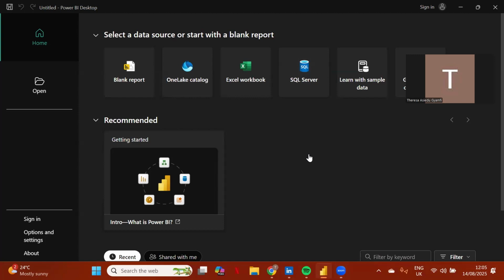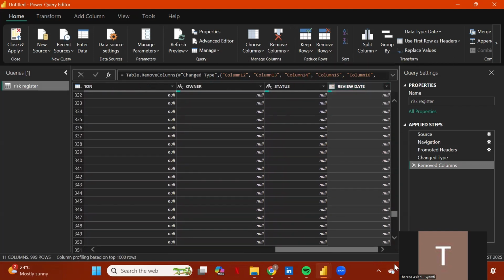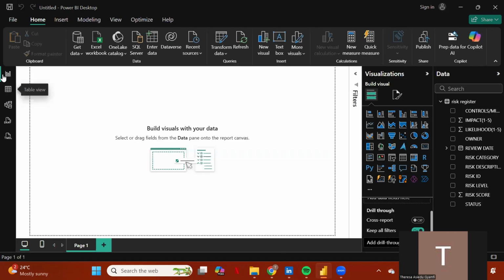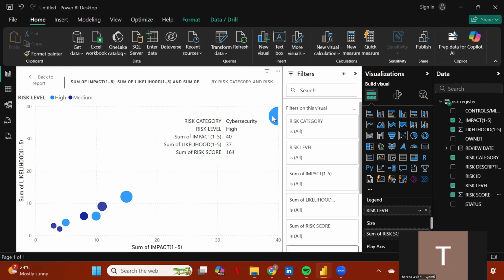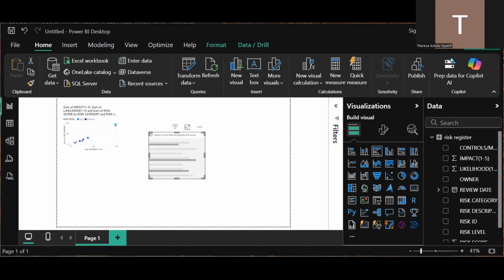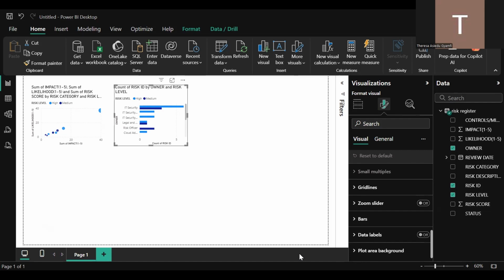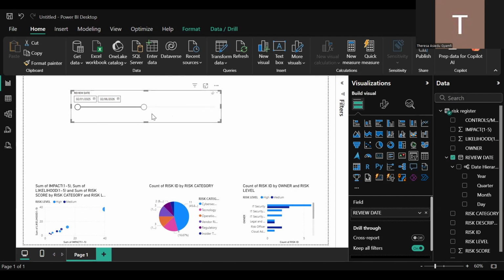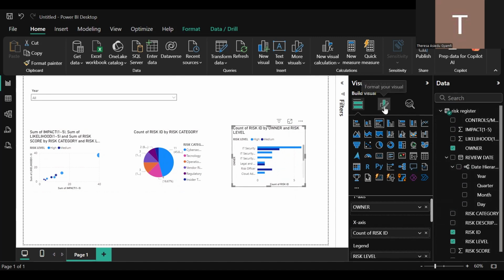Creating Charts & Diagrams from a Risk Register in Power BI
Turn your raw risk register into clear, visual insights! 📊
In this video, we walk through how to create interactive charts and diagrams from a risk register using Microsoft Power BI. Whether you’re managing project risks, corporate compliance, or safety metrics, you’ll learn how to:

✅ Import and prepare your risk register data
✅ Build dynamic visualizations such as risk heat maps, bar charts, and KPIs
✅ Use slicers and filters for interactive reporting
✅ Share dashboards for better decision-making

By the end, you’ll be able to transform static spreadsheets into a visual risk management dashboard that brings clarity to your data and helps you communicate risks effectively.

Chapters:
 • Introduction
 • Preparing your risk register for Power BI
 • Importing data into Power BI
 • Creating risk heat maps and severity charts
 • Adding interactive filters & slicers
 • Final tips & wrap-up

Tools Used:
 • Microsoft Power BI Desktop
 • Sample Risk Register (Excel)